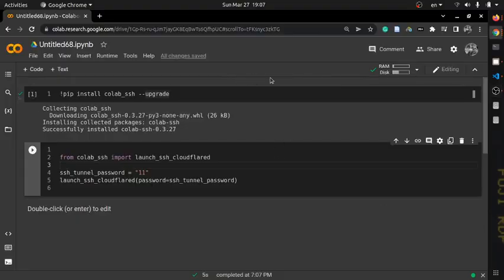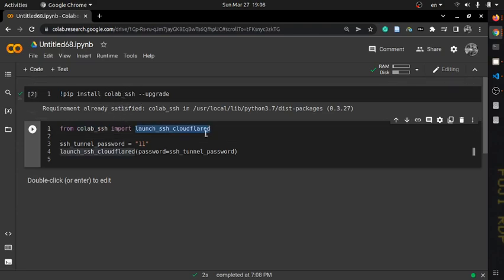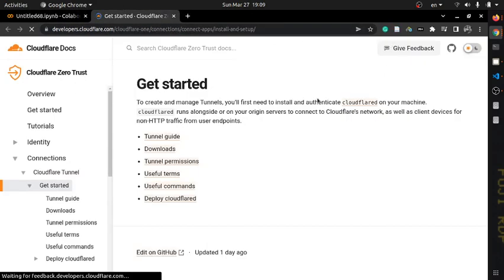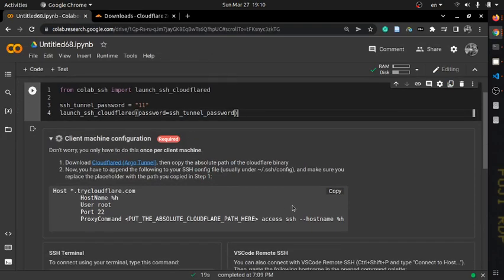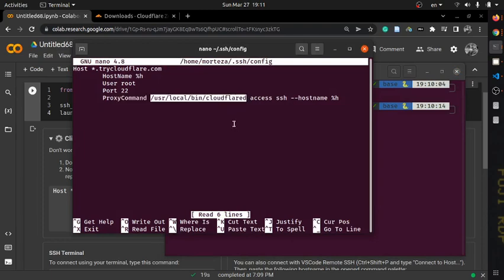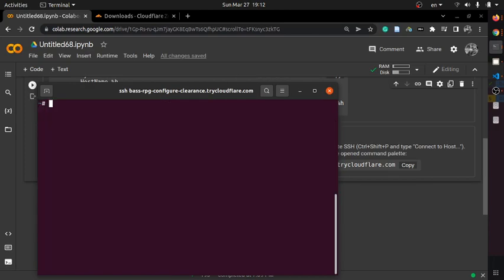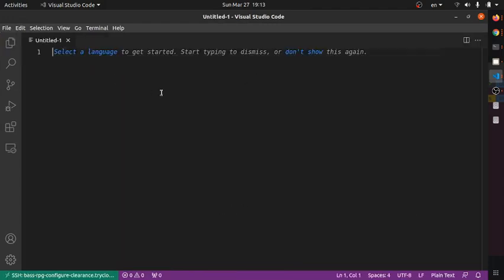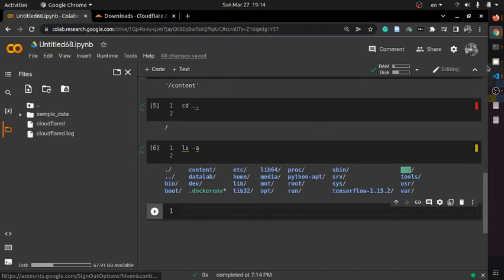SSH to Google Colab via Terminal or VSCode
It is a simple way to SSH to Google Colab and uses its resources in your local machine!